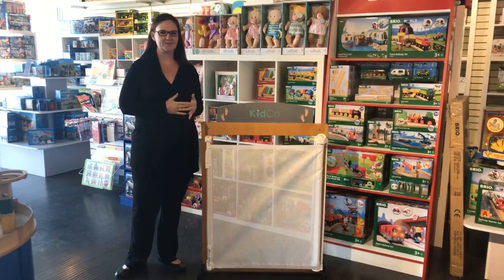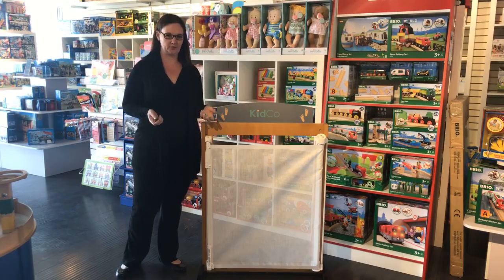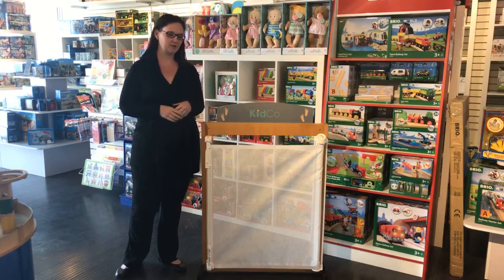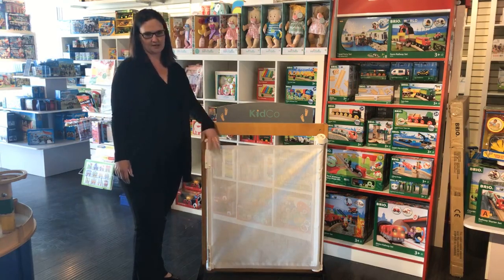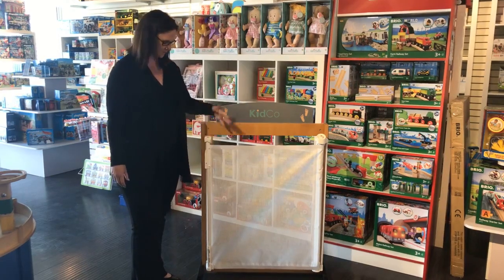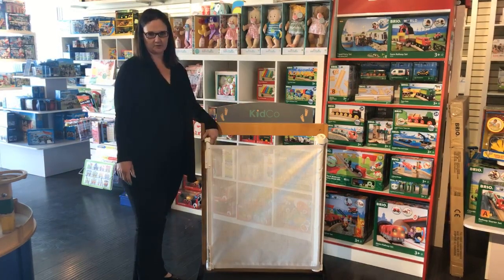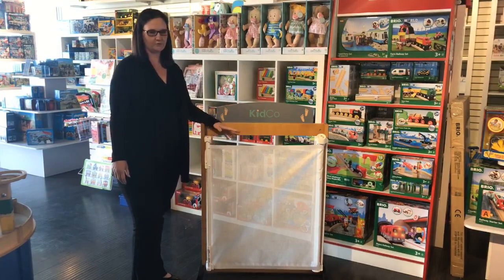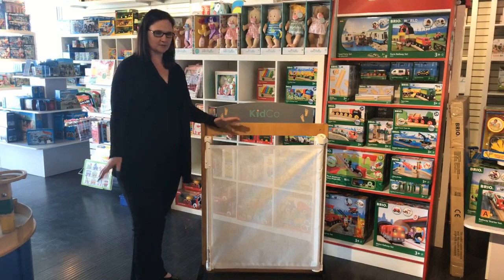Kidco Retractable Safeway Gate Demo by CRAVINGS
The KidCo Retractable Safeway is a flexible, yet safe mesh barrier. Let our well-informed staff at CRAVINGS Maternity Baby Kids show you the amazing features of this gate that will save your child, and your sanity!